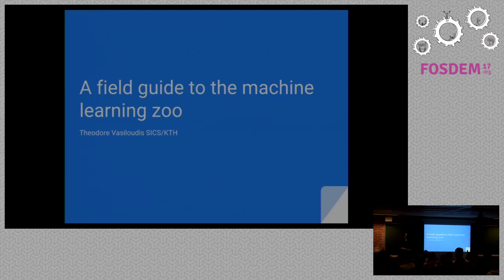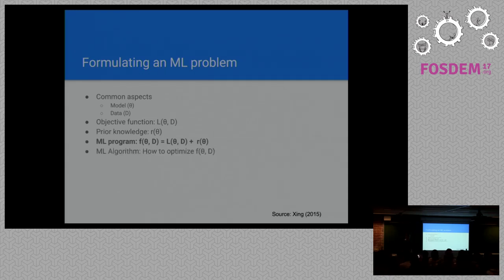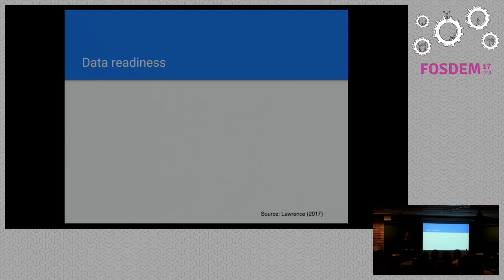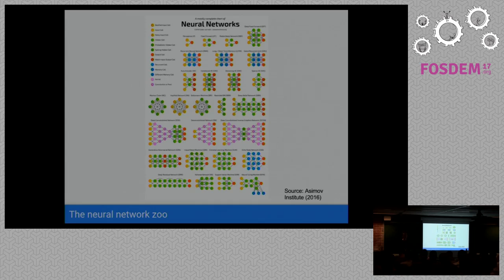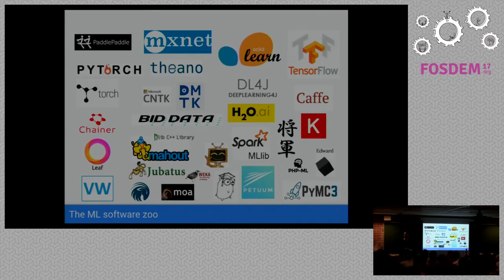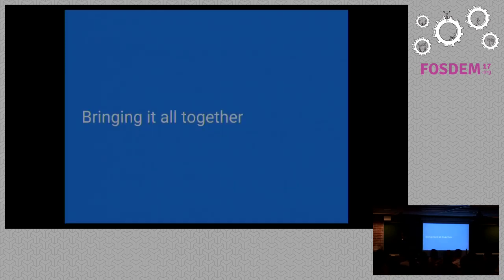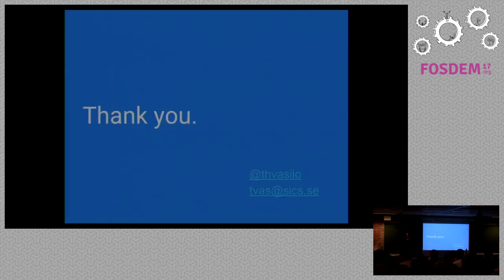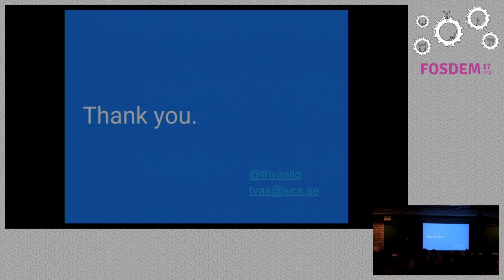A field guide to the machine learning zoo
by Theodore Vasiloudis

As machine learning (ML) finds its way into more and more areas in our life,software developers from all fields are asked to navigate an increasinglycomplex maze of tools and algorithms to extract value out of massive datasets.In this talk we'll try to help the aspiring ML developer by describing:

  * a conceptual framework that most ML algorithms fall under  * considerations about data readiness, algorithms, and software tools from an open-source perspective  * some common mistakes and misconceptions in the development and deployment of ML systems

The goal of the talk is to aid the audience to think about ML problems in anintegrated manner; facilitating the process of going from problem toprototype, making an informed choice about the algorithms and software to use,and providing examples of issues that can, and do come up in production.

The talk is designed to be informative and entertaining, with little previousknowledge required.

Room: H.2213
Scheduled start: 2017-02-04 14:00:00